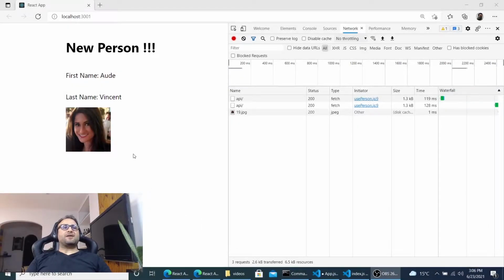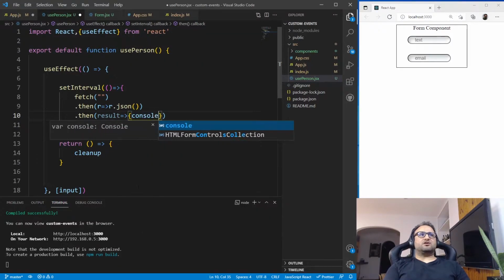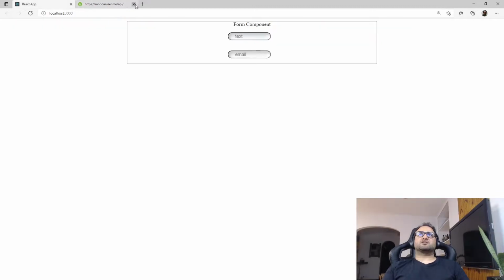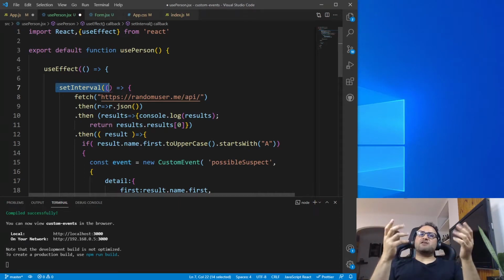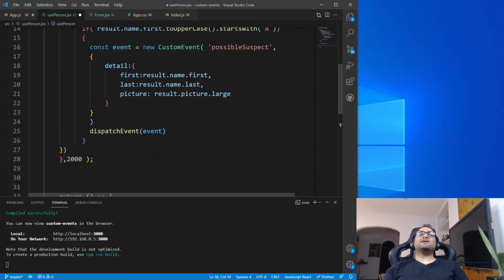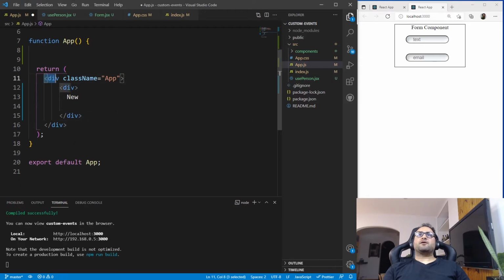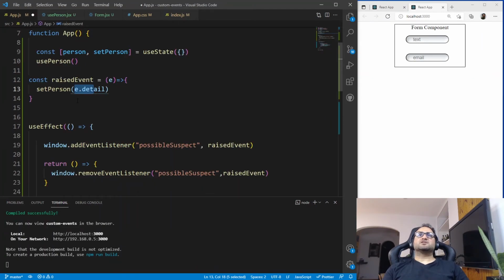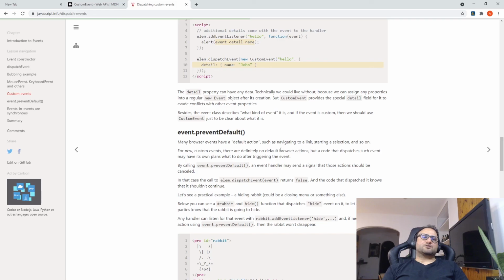Part 2 Implement Polling an api with custom hooks and custom events in javascript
In this two part series, we learn about custom events , useEffect and writing custom hooks.